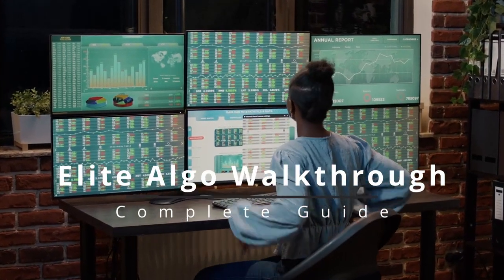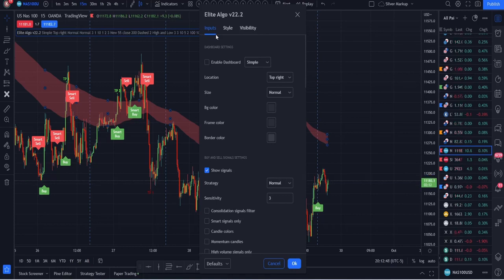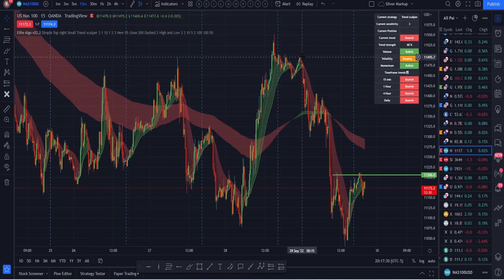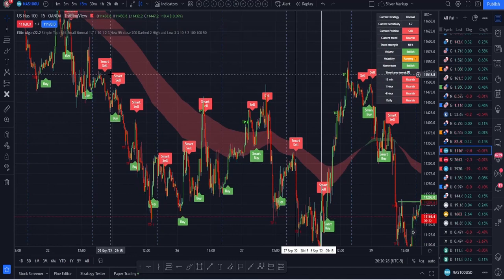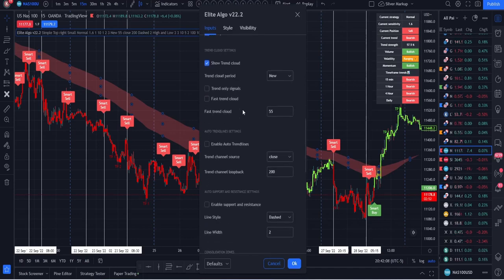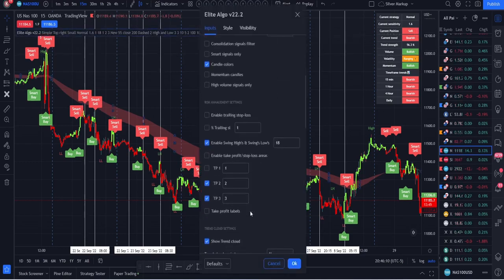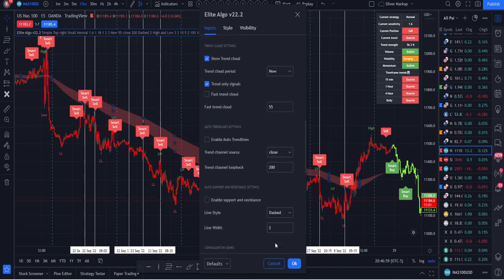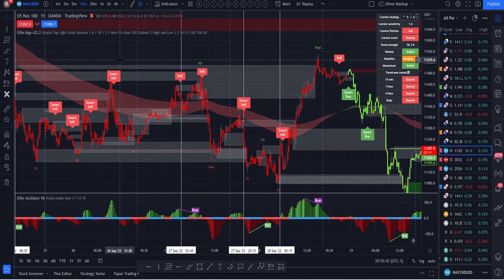ELITE ALGO WALKTHROUGH Pro's Guide To Maximizing Your Trading With Elite Algo Indicator Tutorial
How to start using elite algo indicator and start making a living trading.
if you want this indicator here is the link to it.